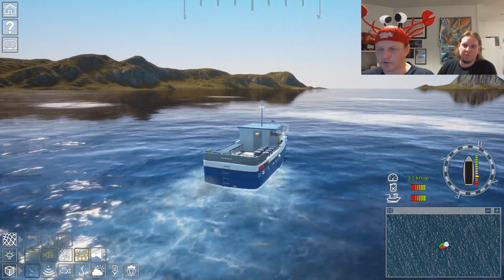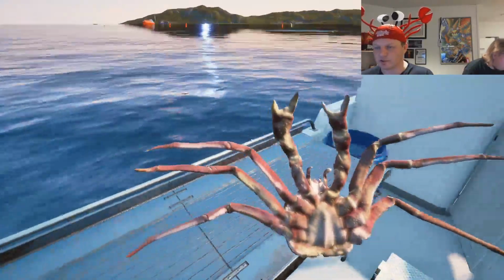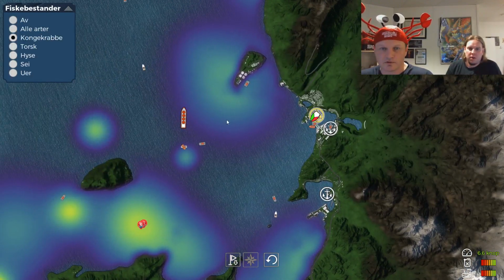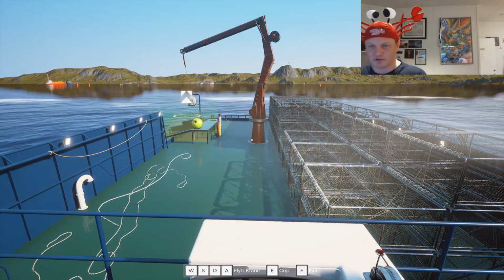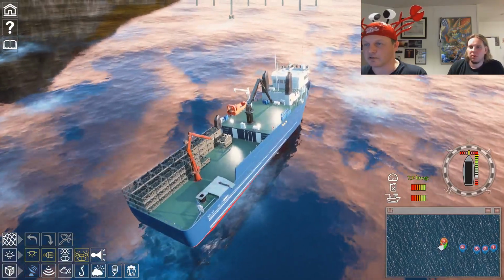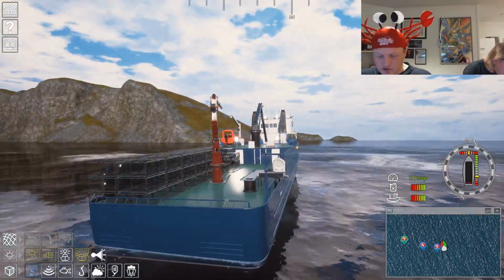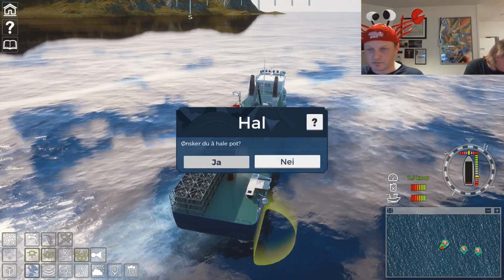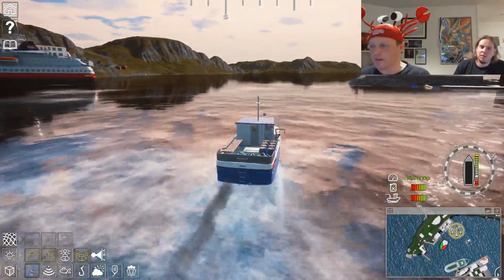Fishing Barents Sea - King Crab DLC Livestream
The eagerly awaited King Crab DLC for Fishing: Barents Sea will be released on November 13, 2018.

Virtual fishermen will then be able to go out on the new and exciting adventure of king crab fishing. Two new ships, the reliable Selfy and the huge Svalbard, will support fearless sea dogs on their way to become the biggest king crab fisherman in Northern Norway!

To celebrate this great release developer studio Misc Games invites you again to their King Crab DLC: Release Livestream. See what's new on November 13, 6 pm (CET).